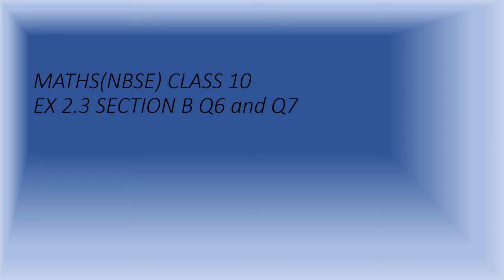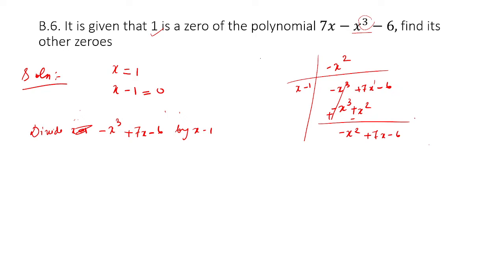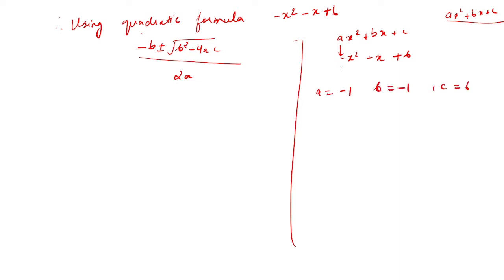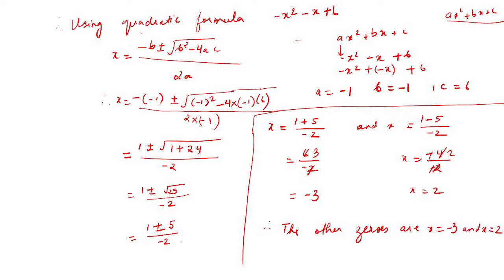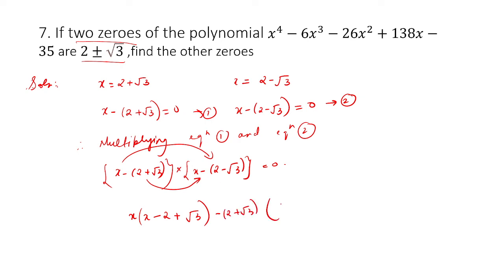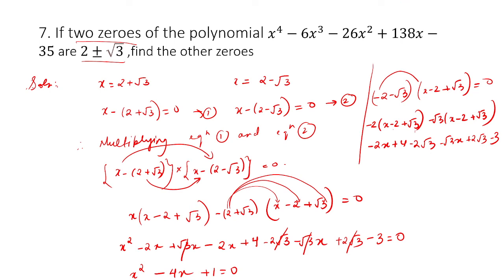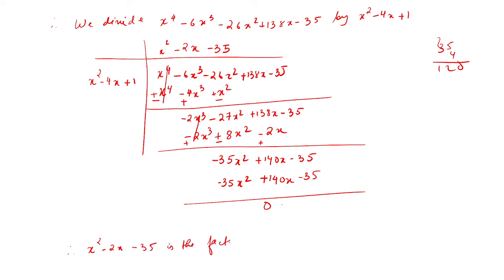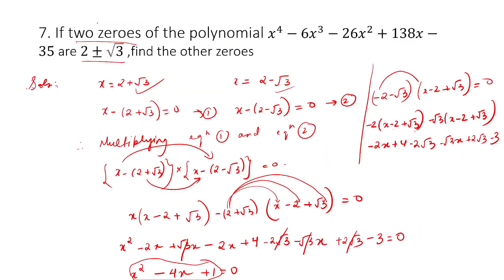CLASS 10 MATHS(NBSE) EX 2.3 Q6-Q7